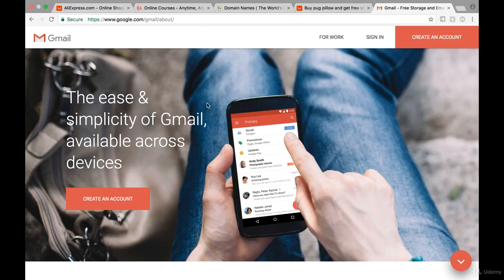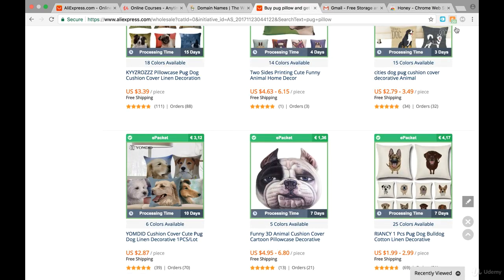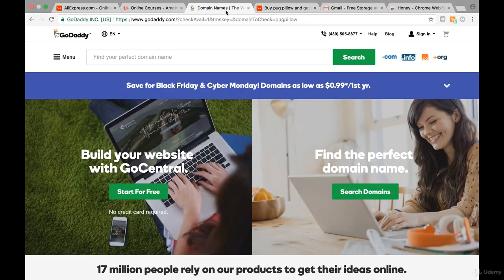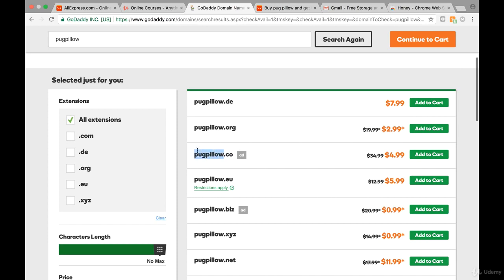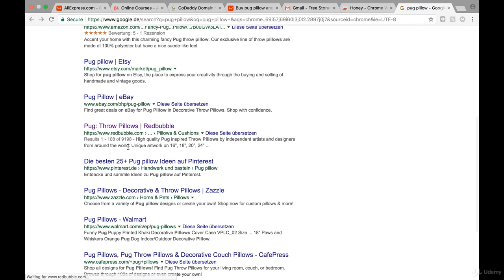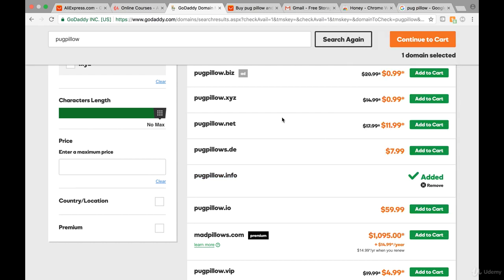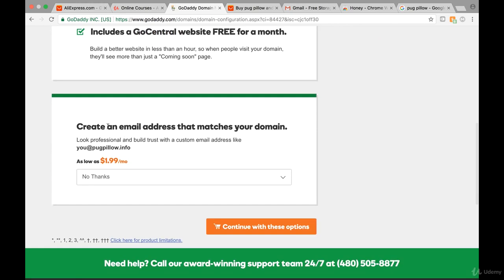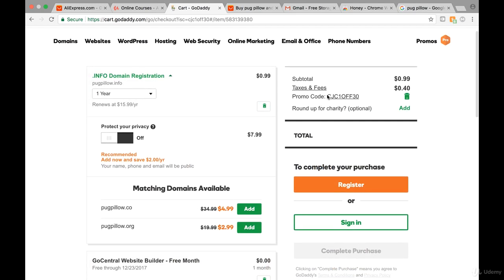Shopify Dropshipping Business 2018 : Domain, Honey Chrome Extension & E-Mail account 8:02